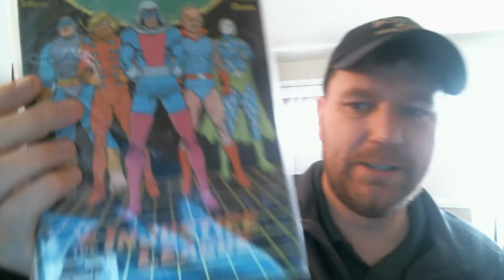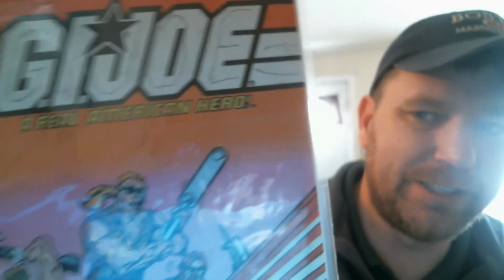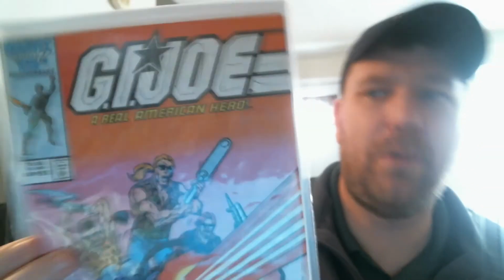30 comicbooks for $30 back issue haul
I hit up the dollar bins, this is what I got and the rough value.